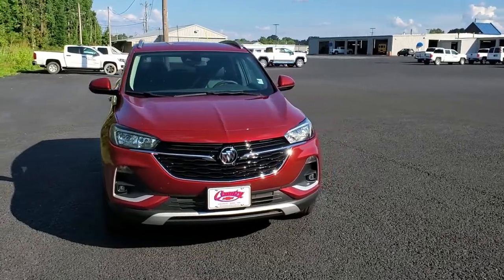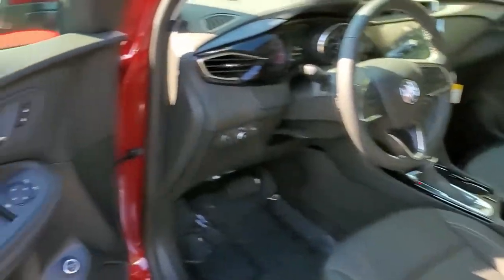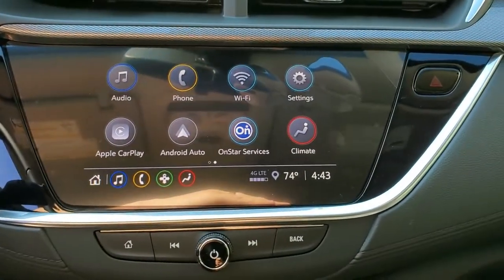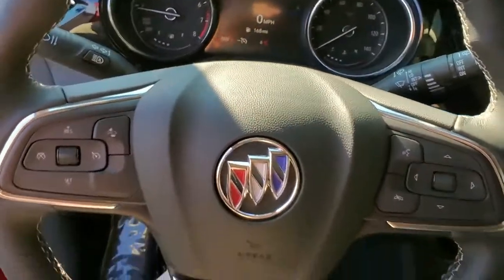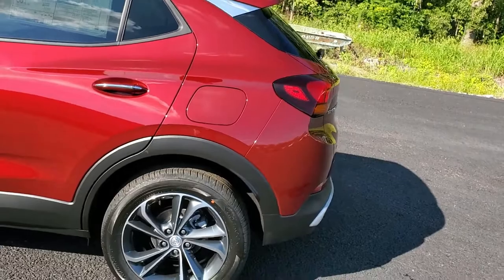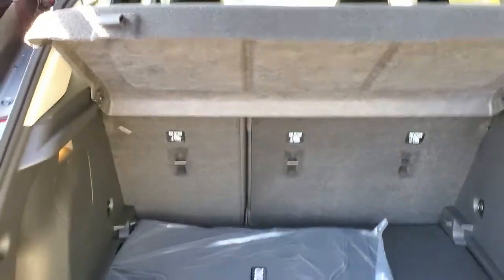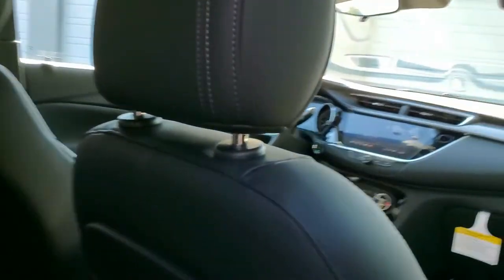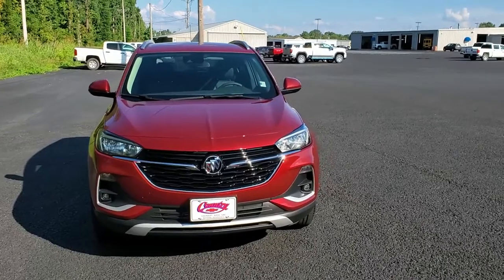2022 Buick Encore GX (STK: 60259) Walk Around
2022 Buick Encore GX Select FWD
STK: 60259
CVT
ECOTEC 1.2L Turbo
29/31 City/Highway MPG
4D Sport Utility
Cinnabar Metallic
Ebony With Ebony Interior Accents Cloth

Your Local GM dealer! Experts in Chevrolet, Buick, and GMC!

Country Chevrolet Buick GMC
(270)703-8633